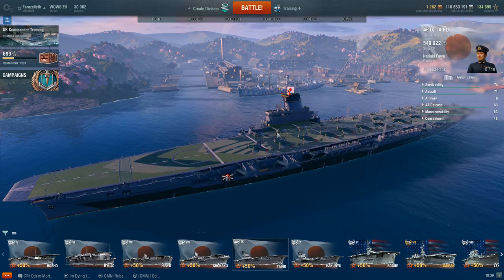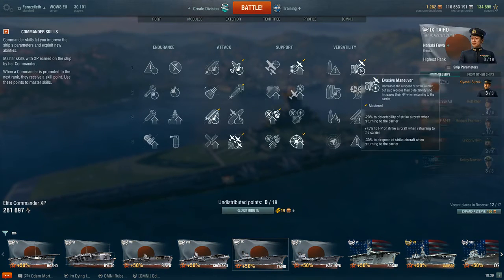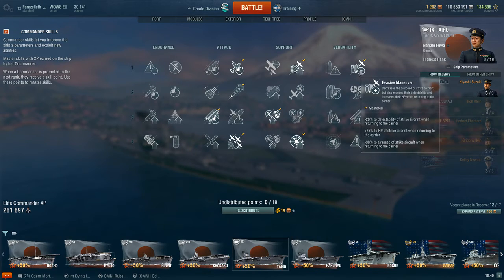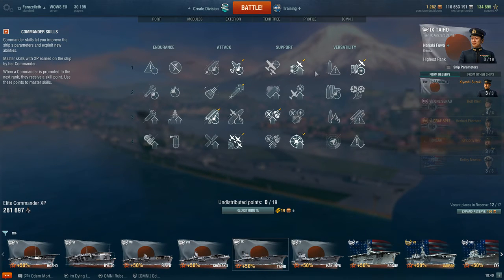World of Warships - 0.6.0.0 Evasive Maneuver abuse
With the release of 0.6.0.0 I want to talk about how to abuse Evasive Maneuver and how powerful this 1 point captain skill truly is for carrier strike aircraft.

To be clear, this isn't a god tier ability. It still has its flaws but the ability to turn the feature on and off again for only 1 captain point makes it highly desirable in my eyes.